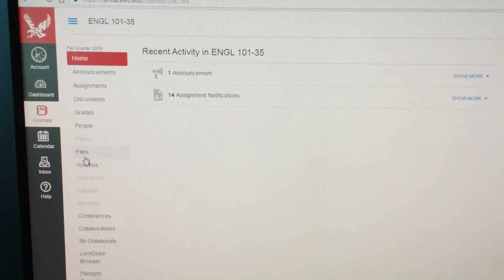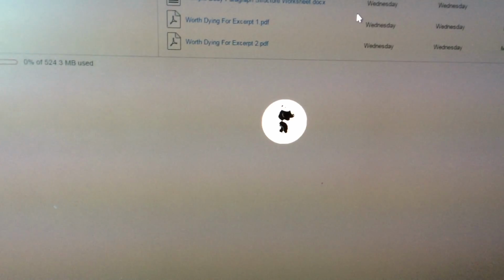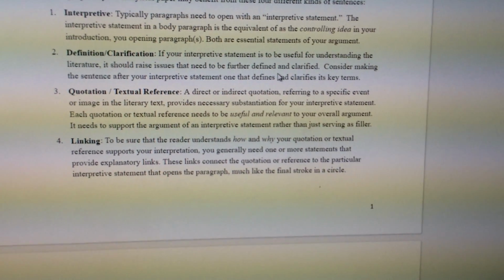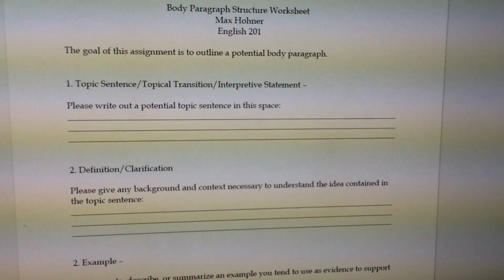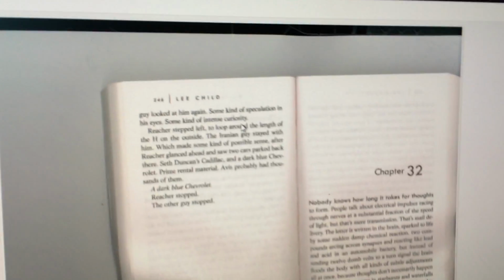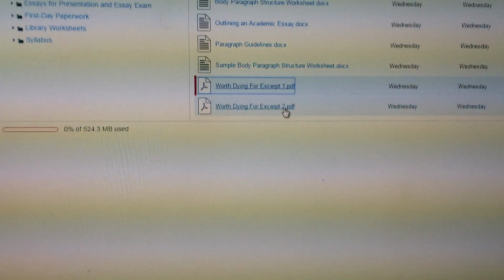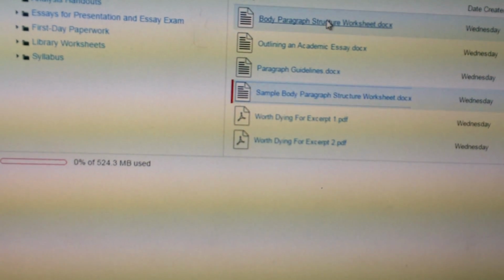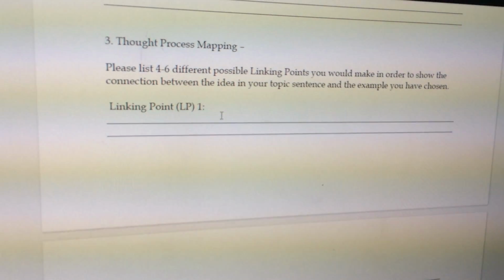Lesson 2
Lesson 2 English 101 Max Hohner